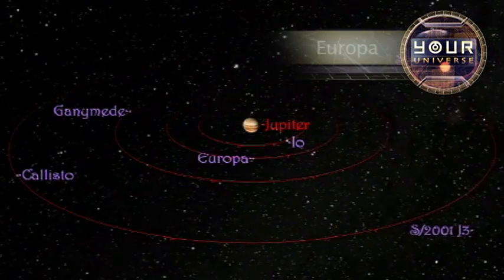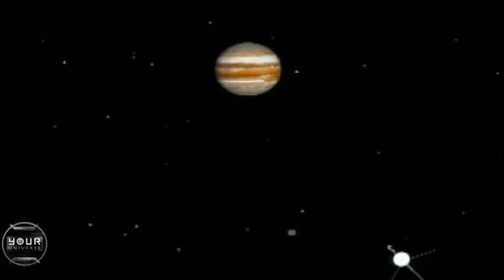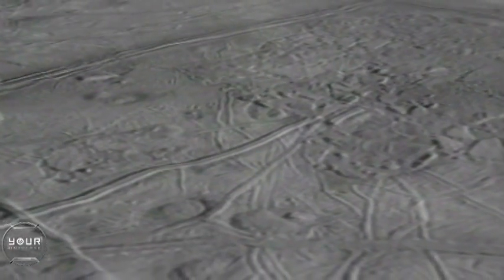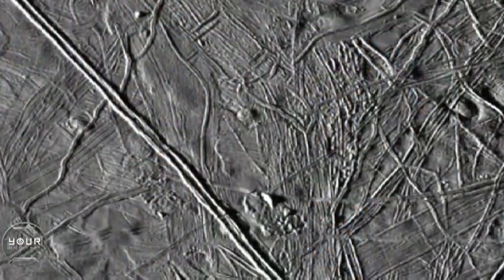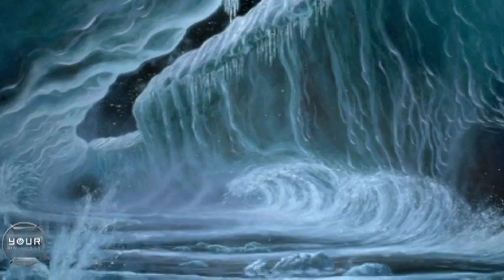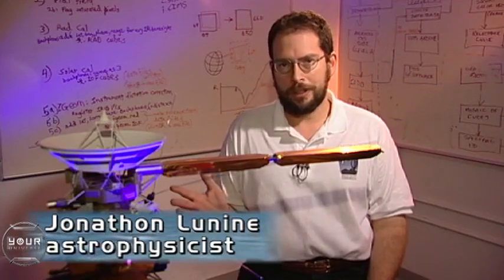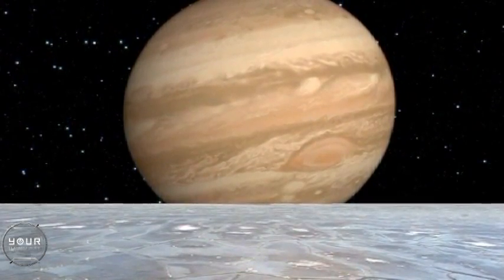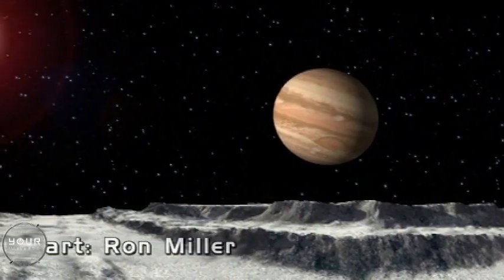Europa: Jupiter's Icy Moon and Its Underground Ocean | Video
Locked beneath the icy surface of Europa is perhaps as much water as in all of Earth's oceans and lakes. But could there be life in the salty underground global sea?